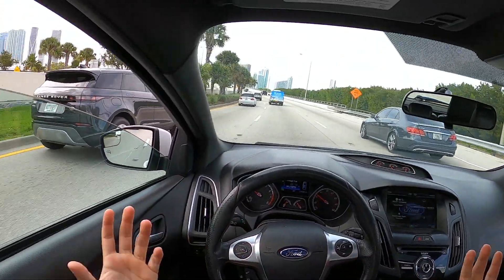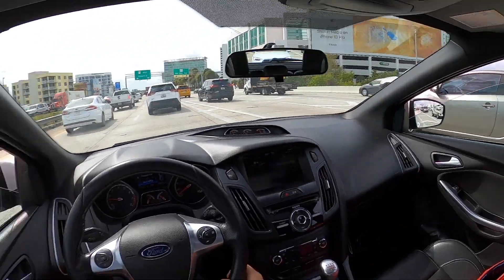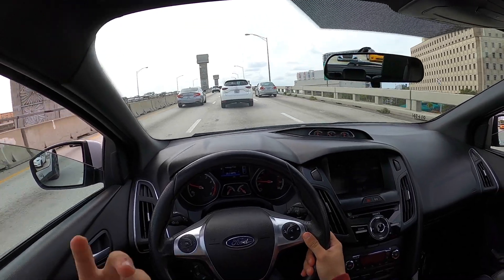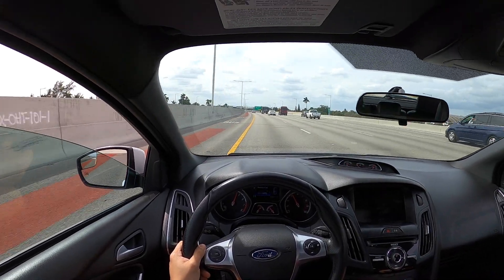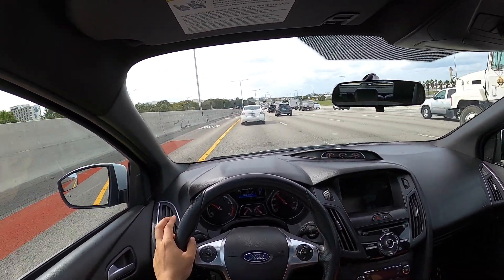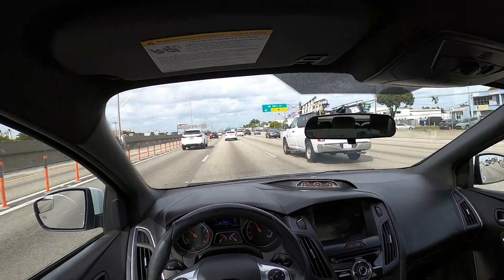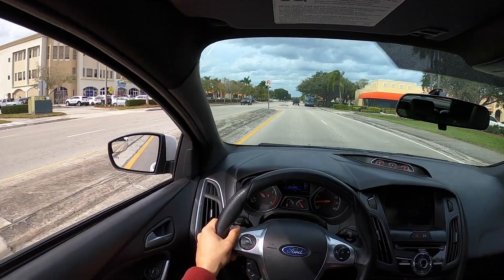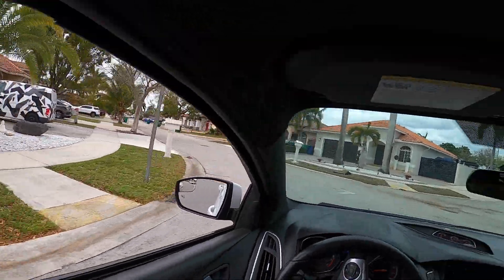WHAT ITS LIKE TO DAILY DRIVE A STAGE 2 FOCUS ST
Whats going on everyone?! I wanted to make a video for those of you that are curious what its like to drive a focus st daily/for the people that want one now or in the future!